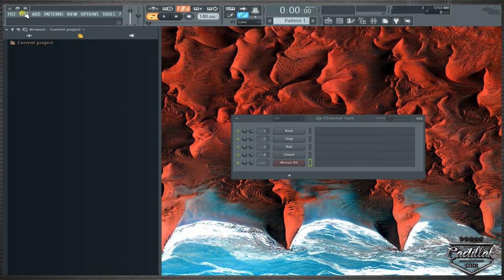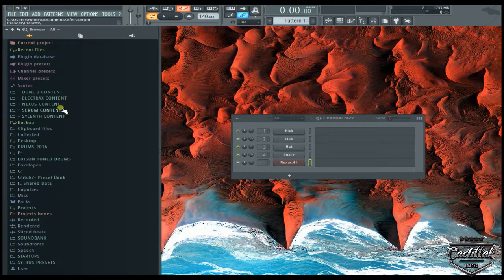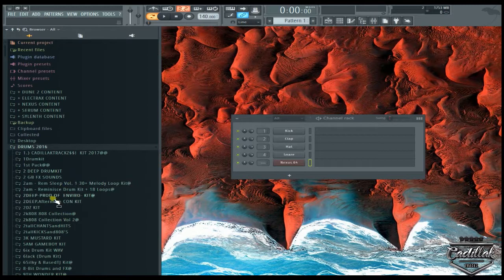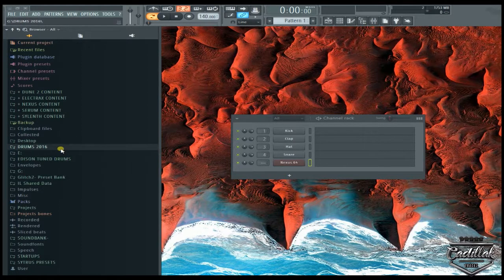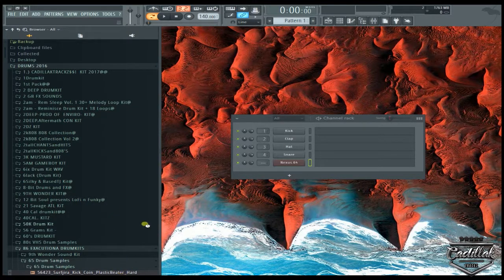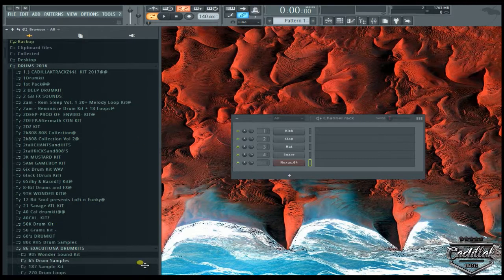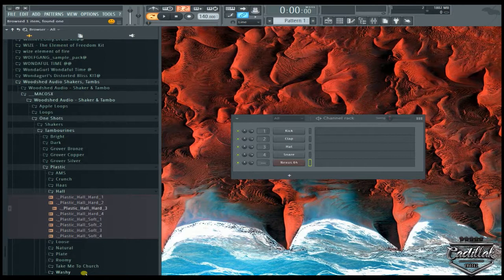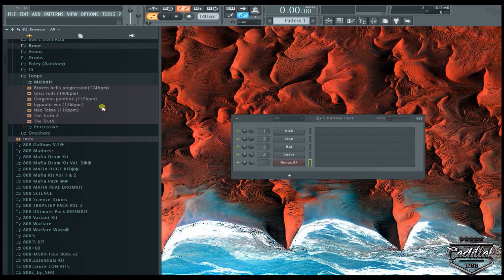QUICK TIP # 72 - SMART FIND - CADILLAKTRACKZ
MASCHINE 2.7 AND FL STUDIO -QUICK TIP # 72 - SMART FIND - CADILLAKTRACKZ

USING SMART FIND IN BROWSER

LLAKTRACKZ!